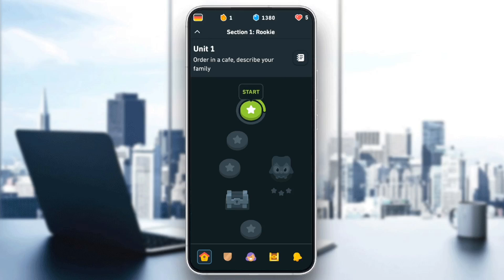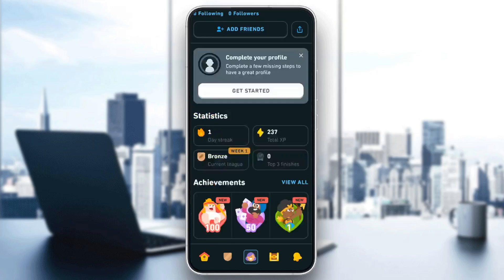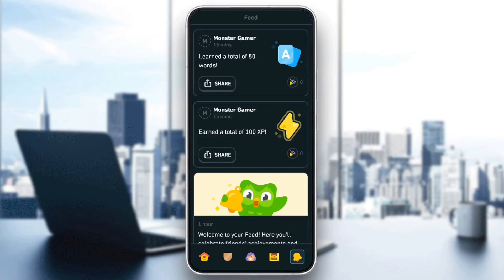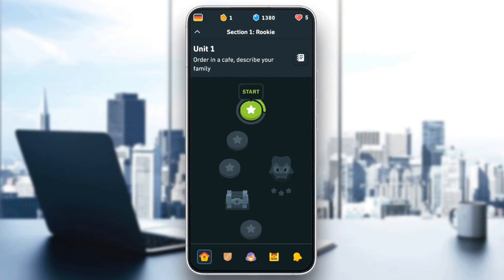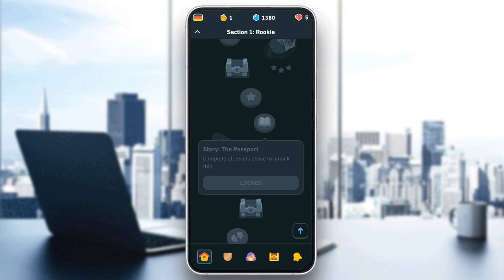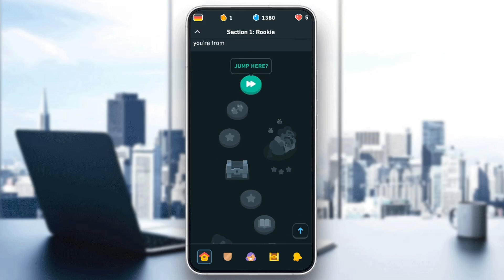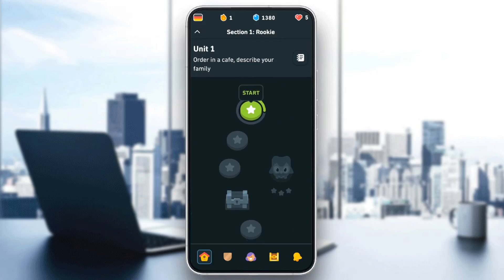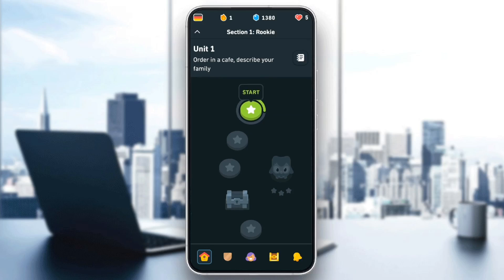How To Read Stories In Duolingo Tutorial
Today we talk about read stories in duolingo,duolingo stories,how to read stories in duolingo